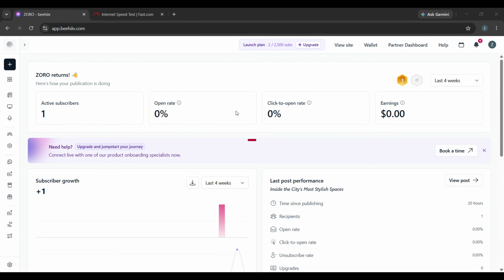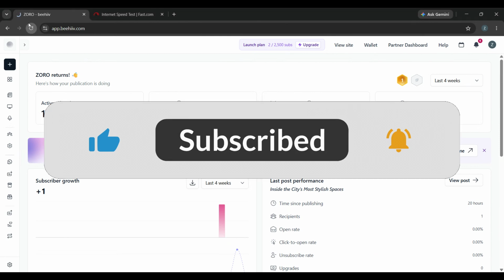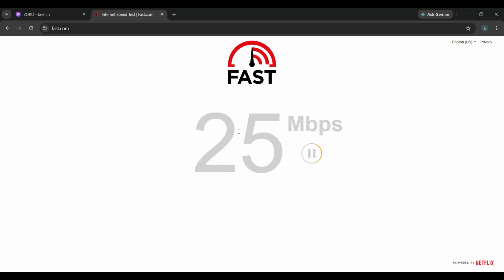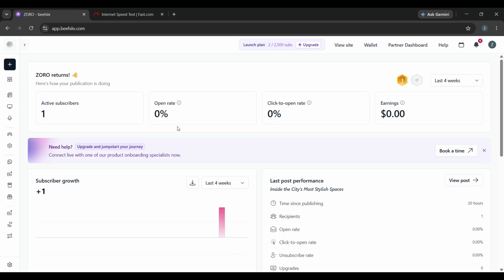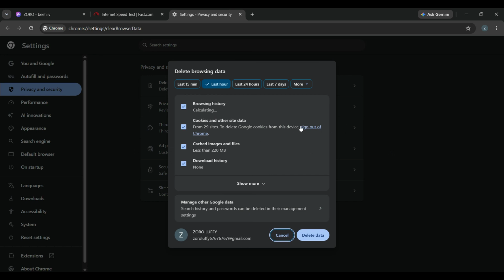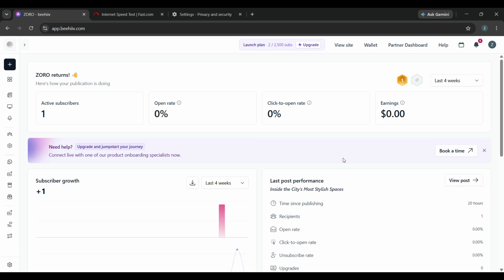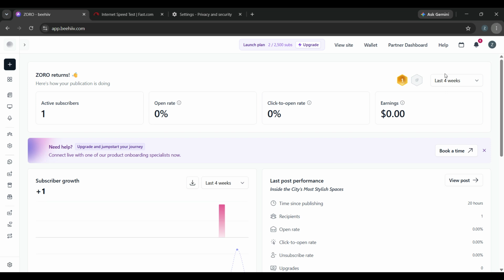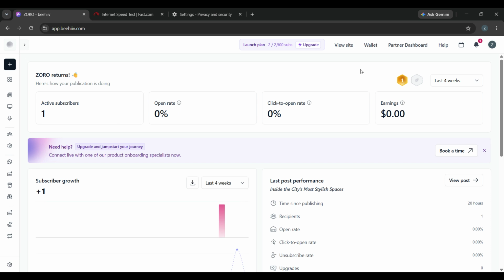Fix Beehiiv Access Denied(Step By Step Guide)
Fix Beehiiv access denied issues with simple step-by-step troubleshooting. Learn how to refresh the page, clear cache, check your account, and get back in fast.

🕚Timestamps:
0:00 Intro
0:23 Refresh the Beehiiv Page
0:37 Check Your Internet Connection
0:49 Log Out And Log Back In
1:05 Verify The Correct Account
1:20 Clear Browser Cache And Cookies
1:39 Disable Browser Extensions
1:53 Try Incognito Mode
2:06 Try A Different Browser
2:19 Verify Your Email Address
2:35 Wait And Try Again
2:47 Contact Beehiiv Support

✍️What You'll Learn In This Video:
• How To Fix Beehiiv Access Denied Errors
• How To Refresh Beehiiv And Reset Your Session
• How To Clear Cache, Cookies, And Browser Conflicts
• How To Use Incognito Mode And Different Browsers
• How To Confirm Your Beehiiv Account And Email
• How To Contact Beehiiv Support For Help

💡Pro Tips:
• Test Beehiiv in Incognito before changing too many settings
• Disable ad blockers and privacy extensions first
• Make sure you are signed into the correct account
• Clear cookies for Beehiiv if the error keeps returning
• If Beehiiv is down briefly, waiting a few minutes can help